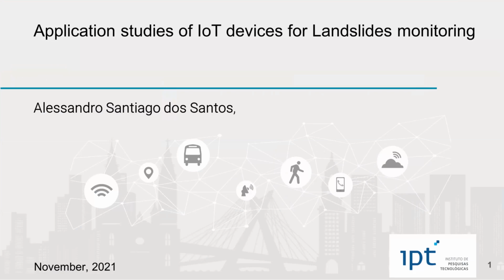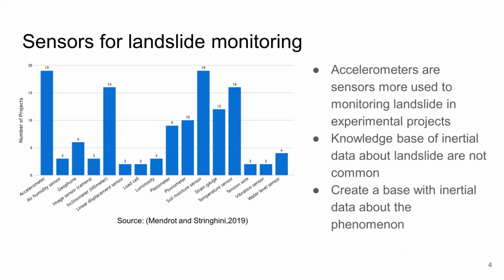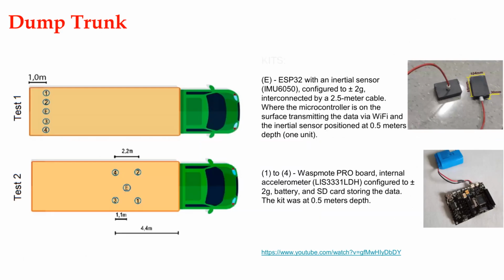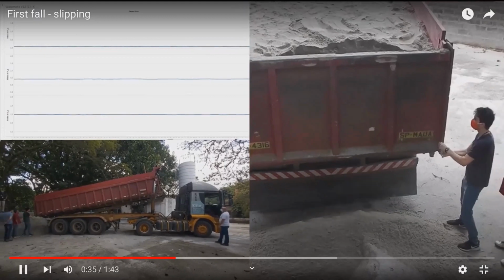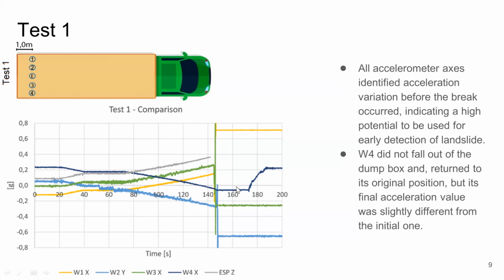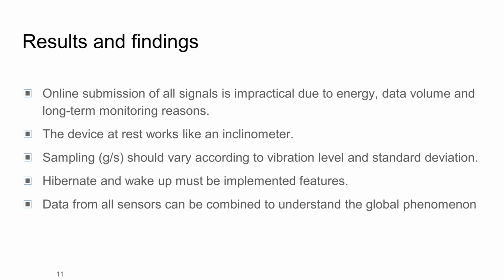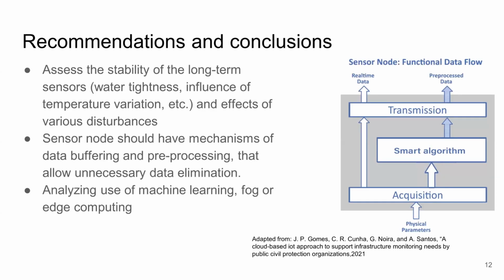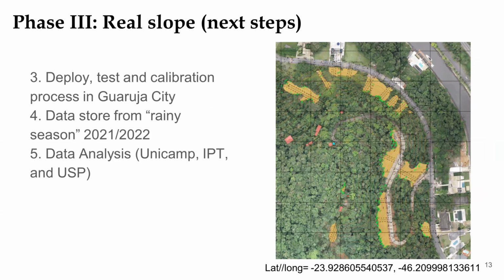Application Studies of IoT Devices for Landslide Monitoring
Presentation by Alessandro Santiago dos Santos (IPT) during the 2021 InterSCity webinar.

The Future Internet for Smart Cities INCT is supported by FAPESP, CNPq, and CAPES.